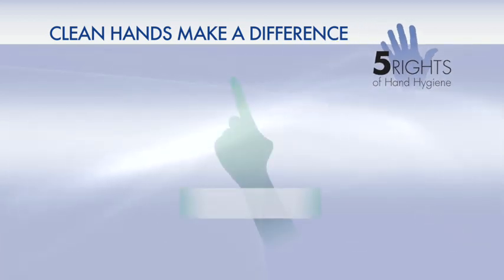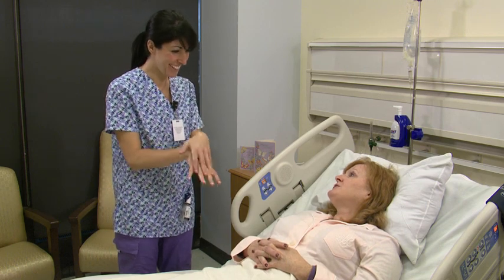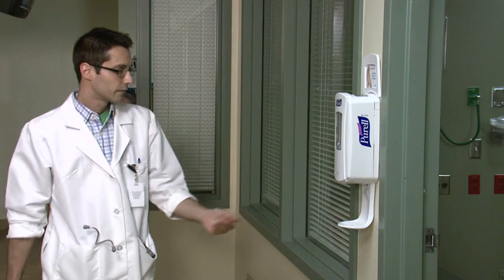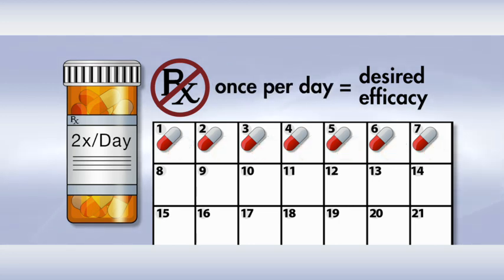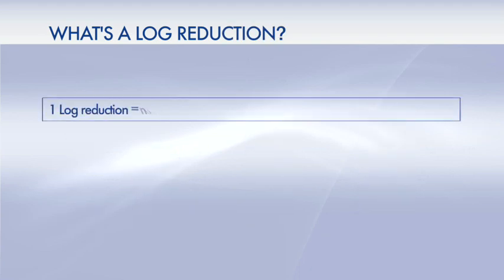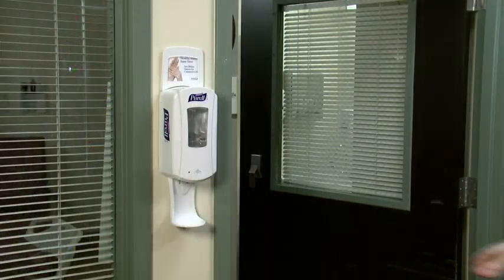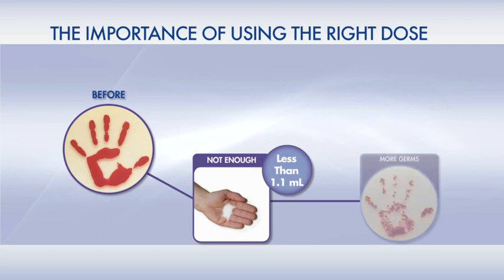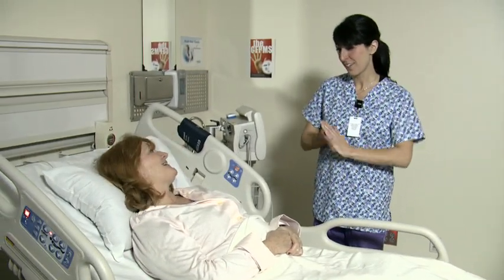The GOJO 5 Rights of Hand Hygiene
Borrowing from the concept of the Five Rights of Medication Administration, we created the Five Rights of Hand Hygiene™ to assist healthcare workers with understanding the different critical aspects of hand hygiene.

GOJO is committed to creating a healthier environment for everyone.  This is who we are and what we do every day, as the inventor of PURELL® Advanced Instant Hand Sanitizer and the leading global producer and marketer of skin health and hygiene solutions for away-from-home settings.  The GOJO Purpose – Saving Lives and Making Life Better Through Well-Being Solutions drives every decision we make, from the products we deliver, to the ways we work.  GOJO is a family-owned, privately held company based in Akron, Ohio.